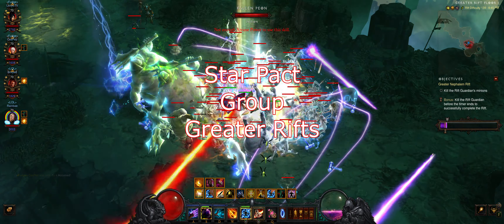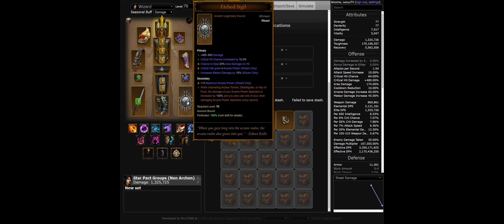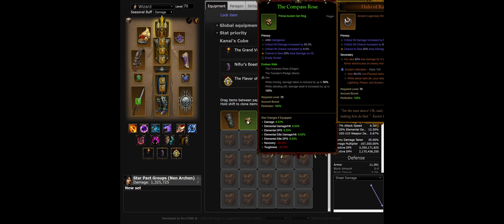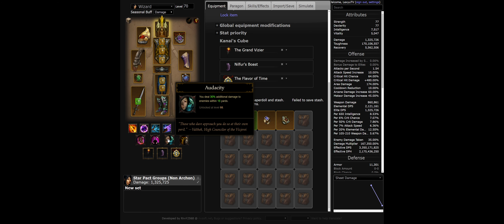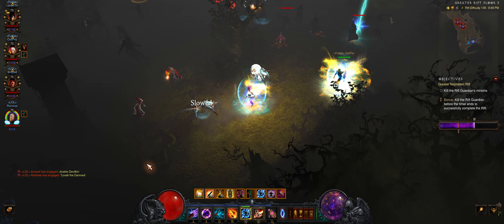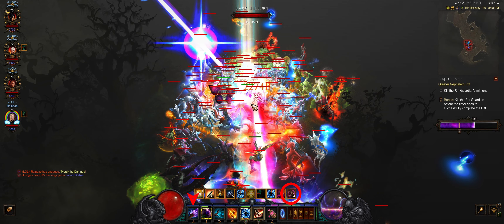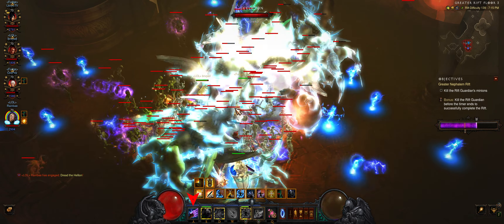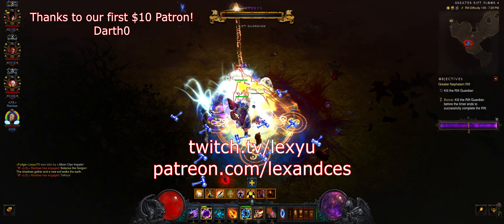Wizard Star Pact (Non Archon) Group Speed GR Season 19 Guide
Season 19 Patch 2.6.7